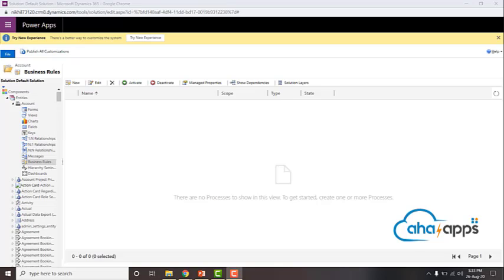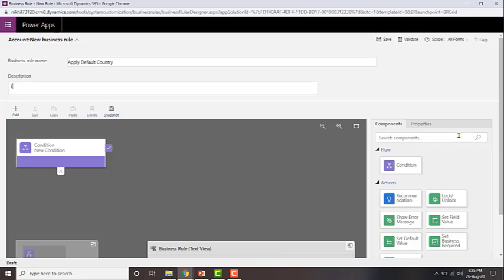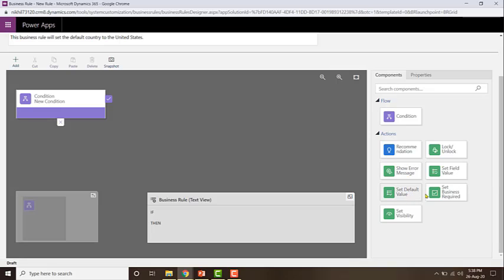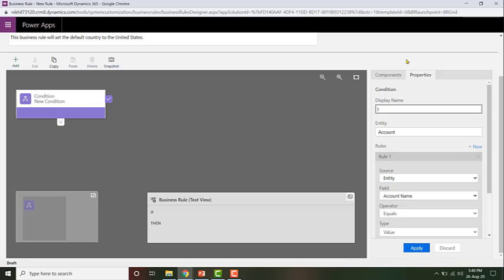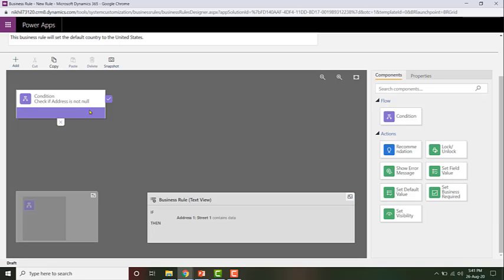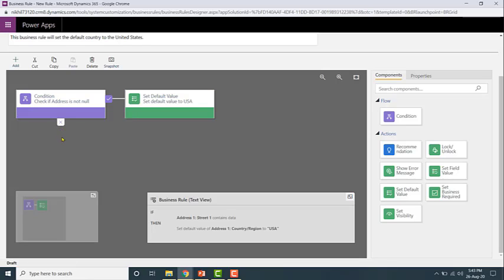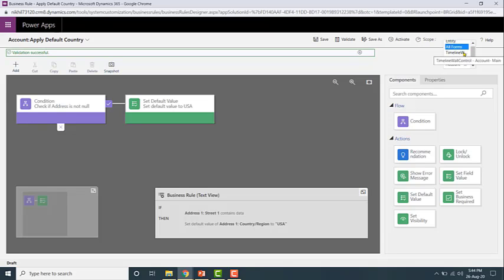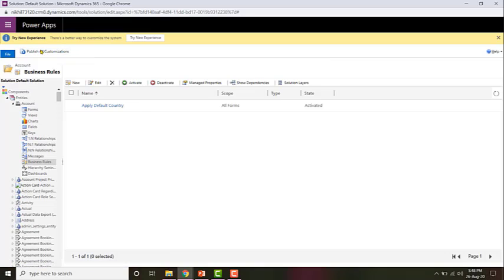Default value action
Know about Dynamics 365(CRM) Business Rules. This video is about the set default value action in Business Rules.